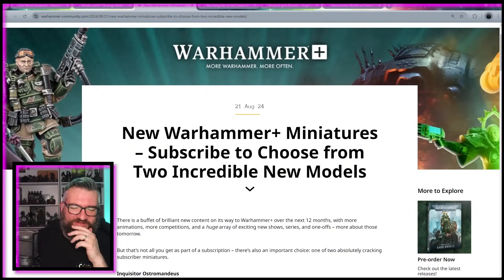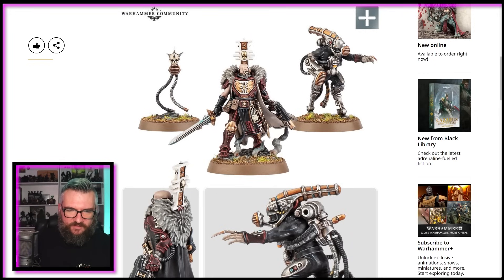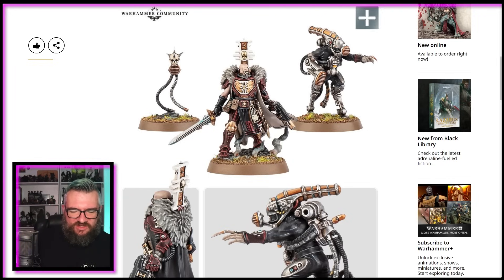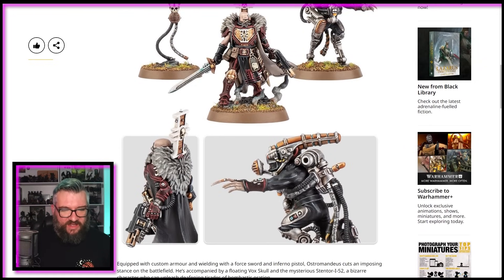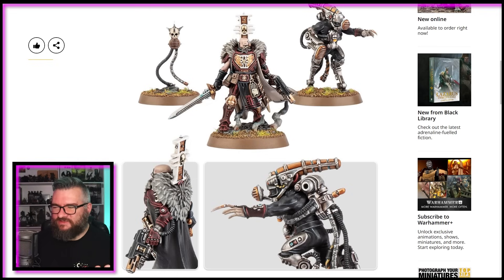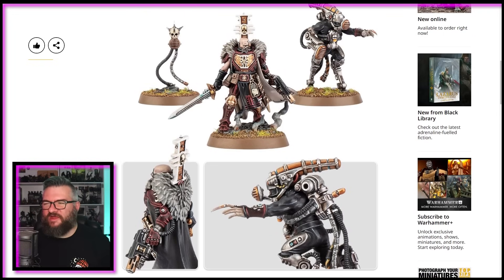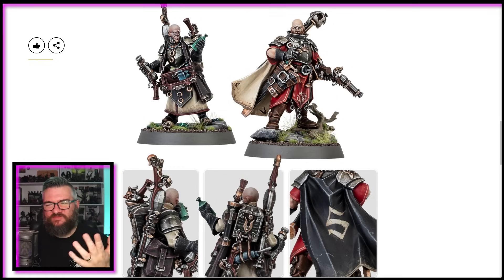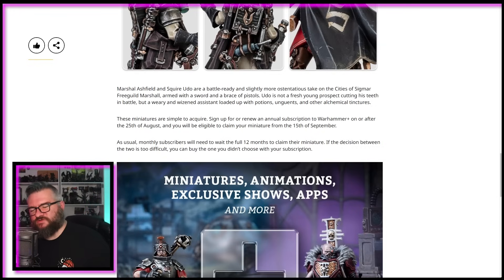NEW Warhammer+ Minis revealed featuring a BETTER INQUISITOR than Coteaz!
We have a new Inquisitor in the form of Inquisitor Ostromandeus and a new Freeguild Marshal in the guise of Marshal Ashfield and Squire Udo. Warhammer 40,000 and Age of Sigmar both getting some beautiful models this time round, and notably, the Warhammer 40,000 option puts a recent reveal to shame...